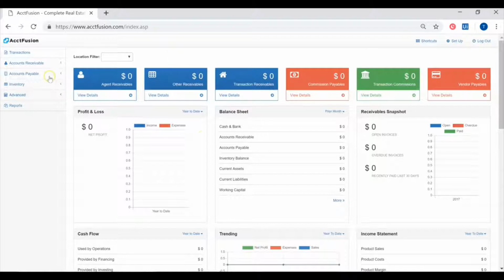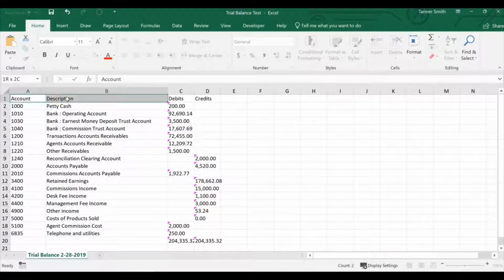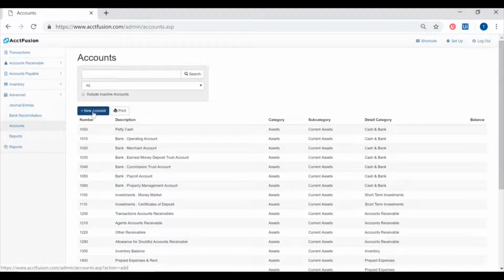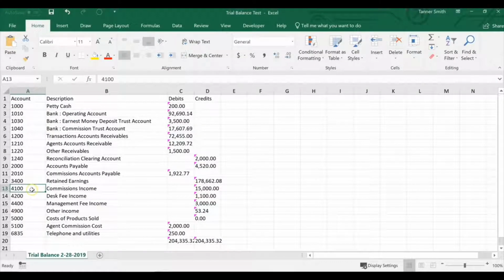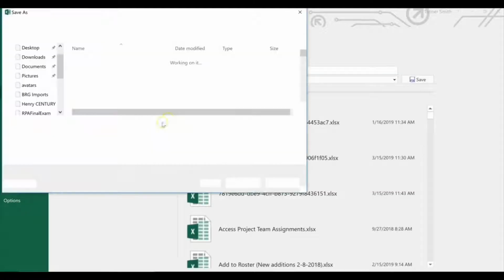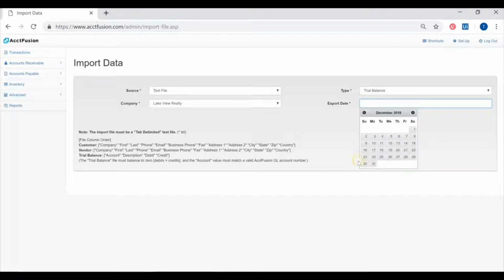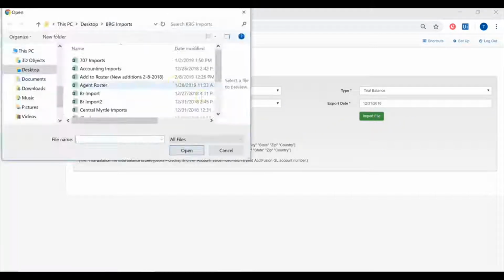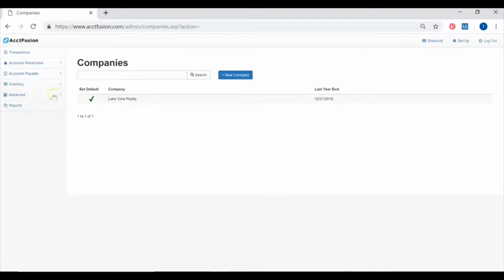3.6 - Import a Trial Balance